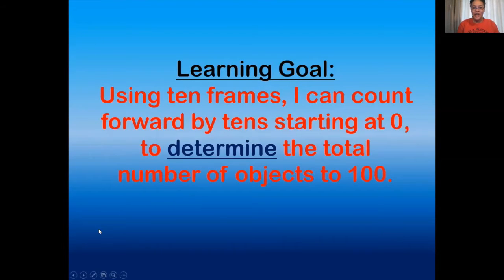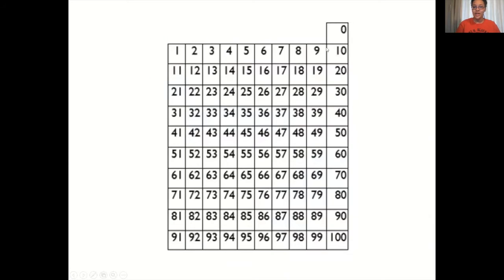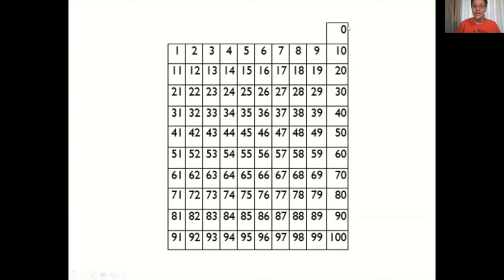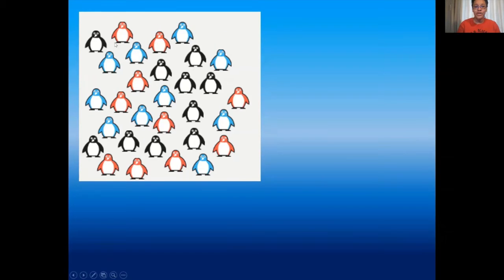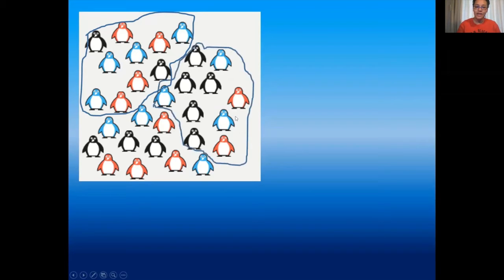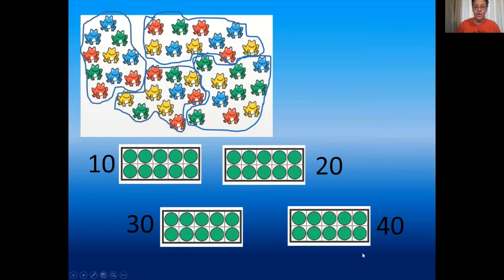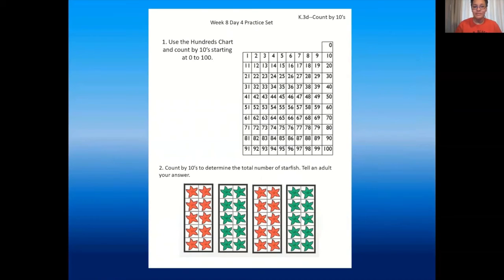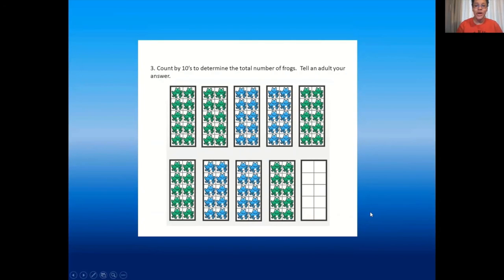RPS KMath Counting to 100 4